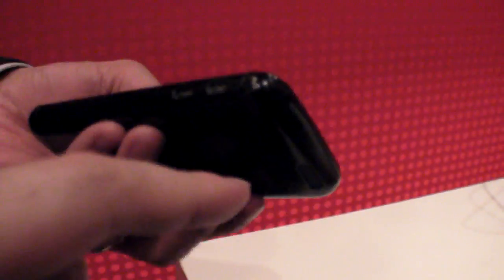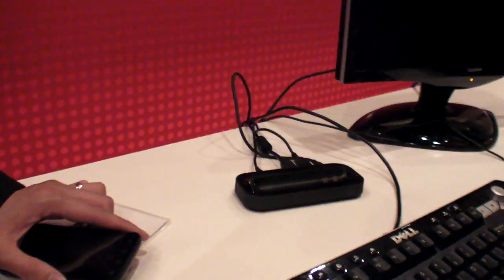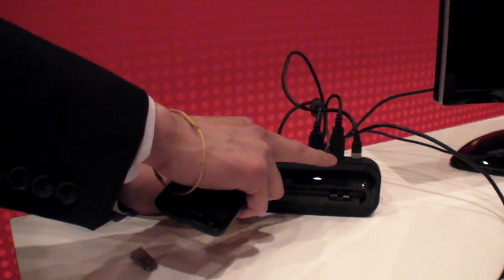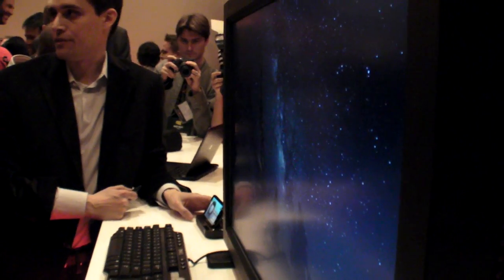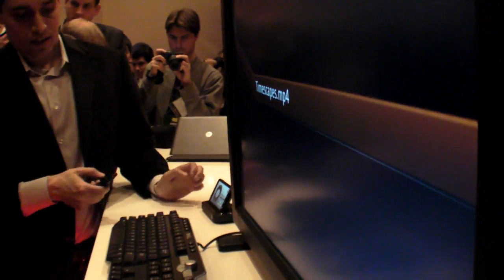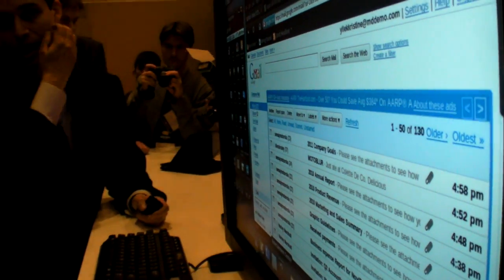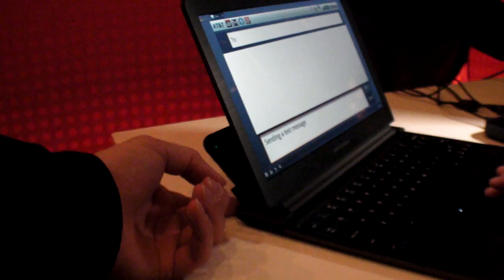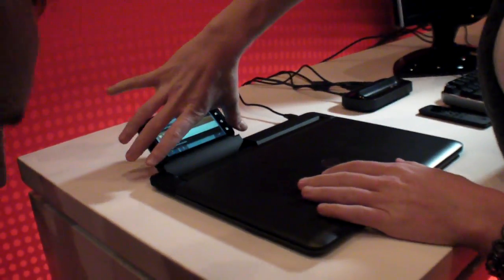Motorola Atrix 4G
Here's an interview with the Product manager on Motorola Atrix 4G, Seang Chau, where he talks about how it was designed and how it works. This may be the coolest ARM Powered device ever shown at CES, Motorola promotes this as a full Laptop replacement! Yeah!